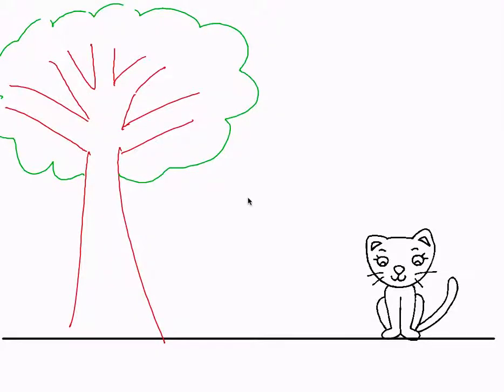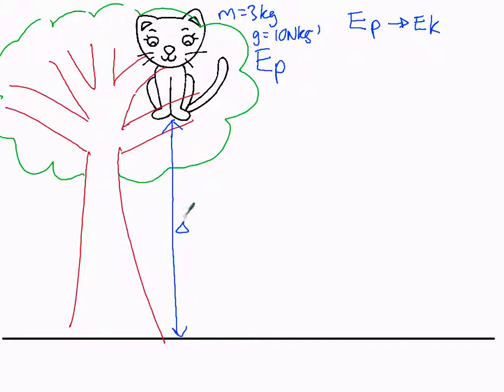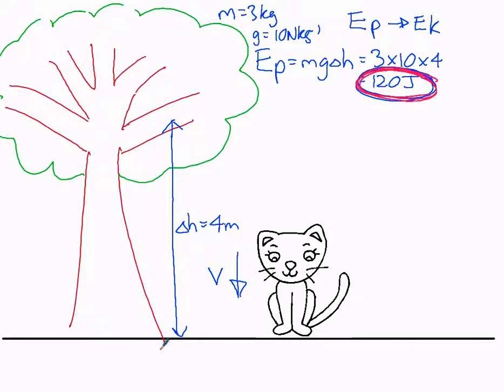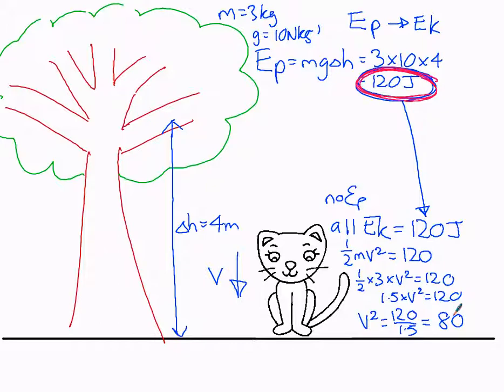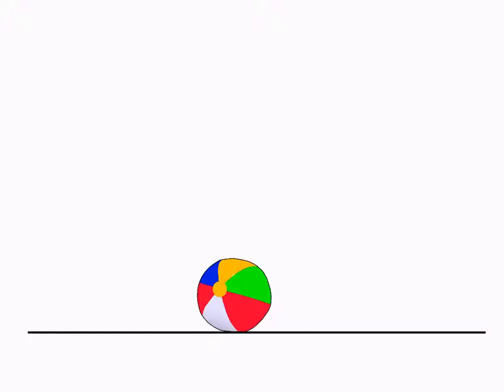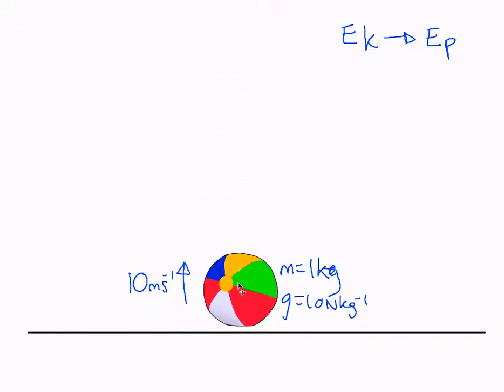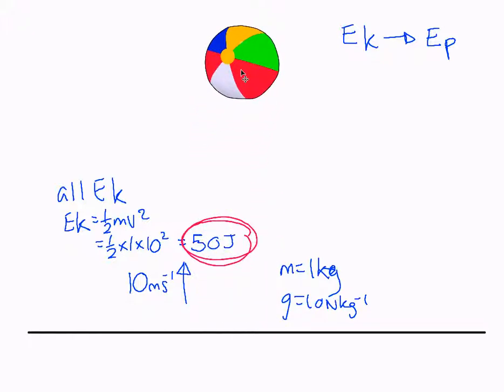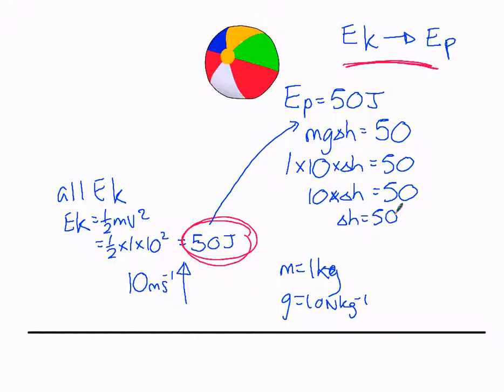Conservation of energy calculations (NCEA Level 1 Mechanics)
How do you do calculation when energy is being converted between Ep and Ek?